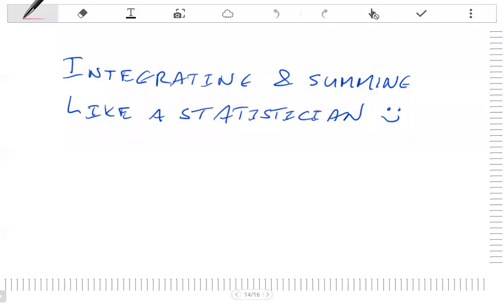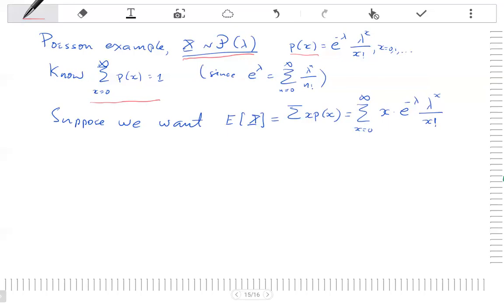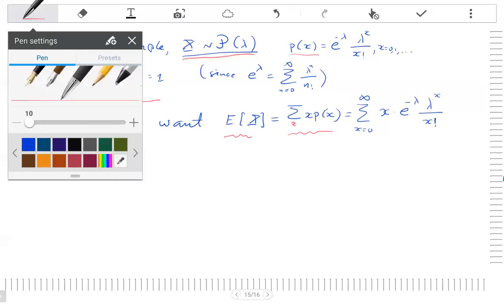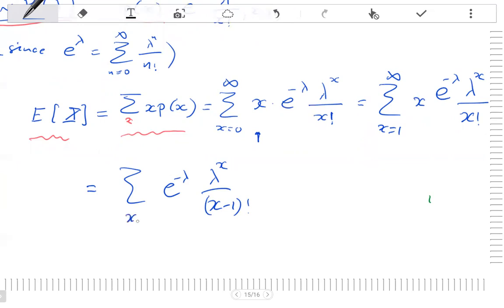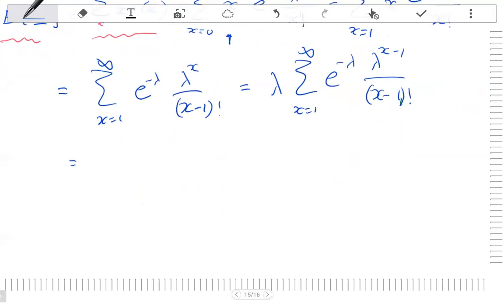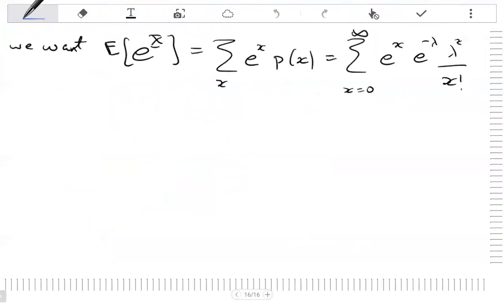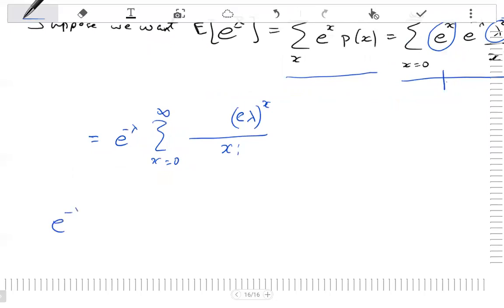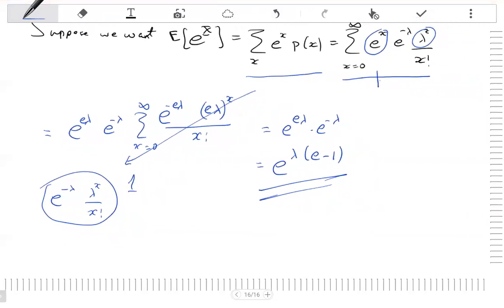v016b stats625.1 Integrating like a statistician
A common trick for integration in mathematical statistics: recognise the integral